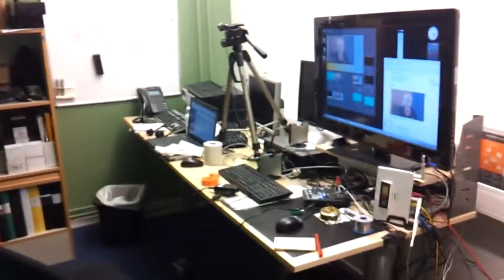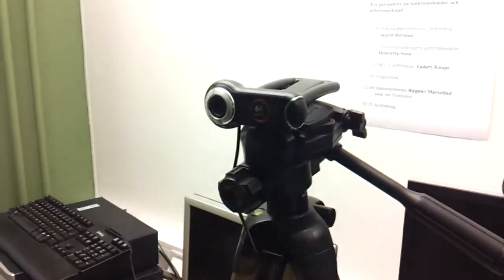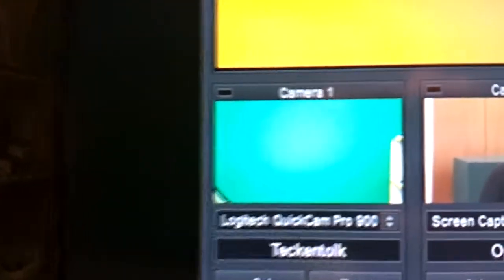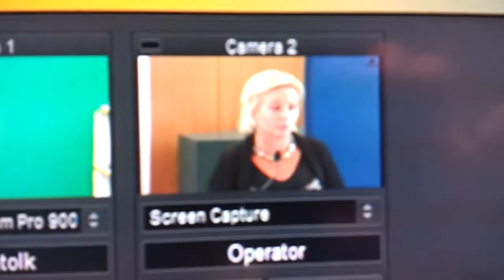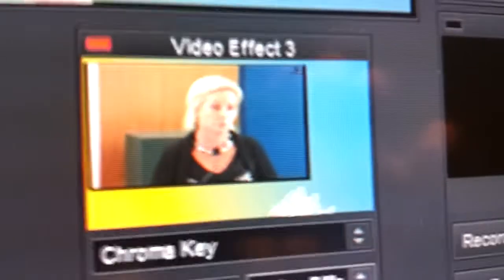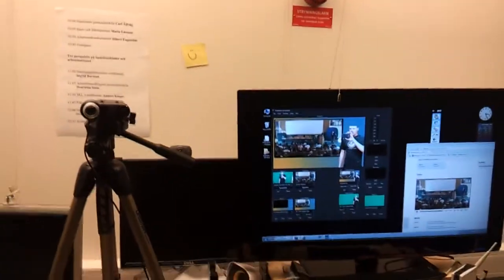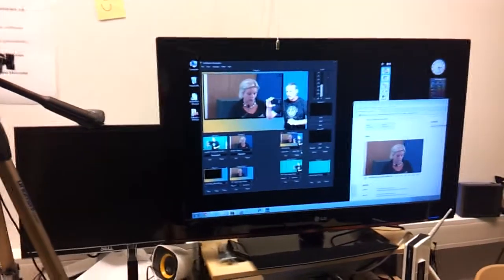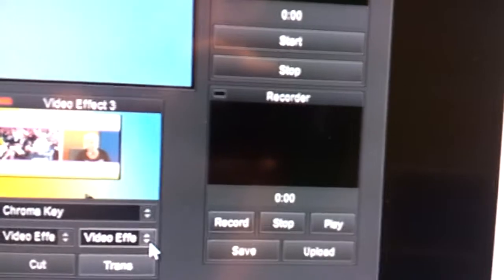Quick view of lab studio for remote live signing